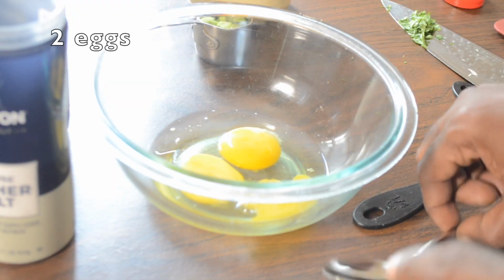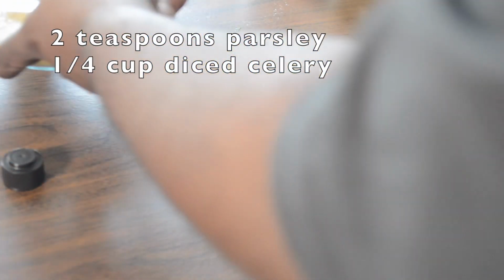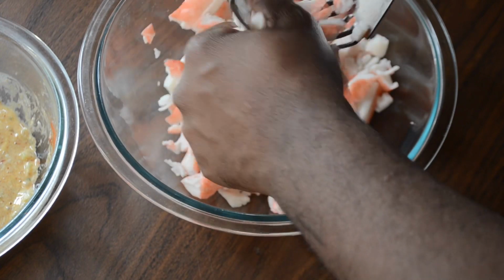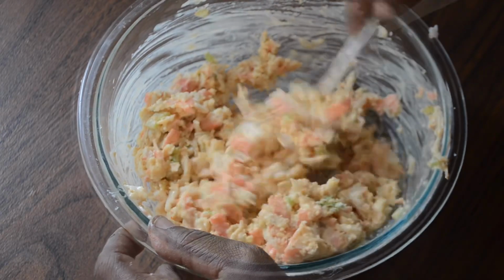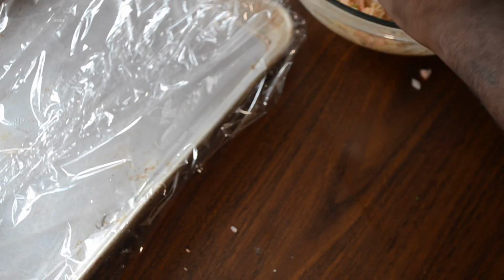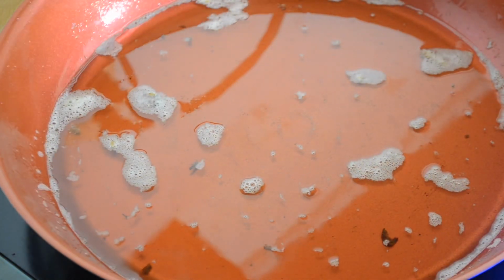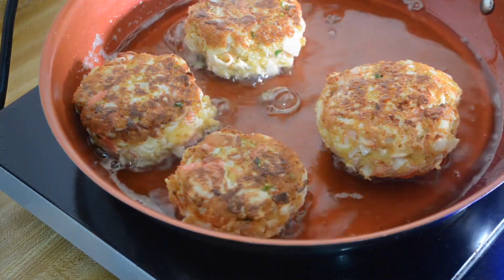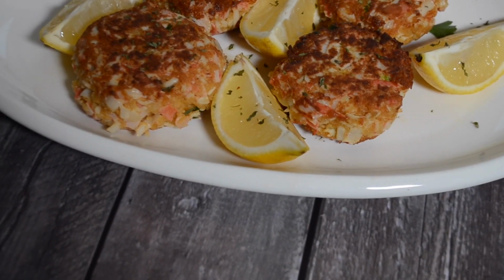How to make Crab Cakes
On today’s episode of Cooking with Tovia, we’re making homemade crab cakes.  These are quick and easy to make and perfect for any occasion.

Ingredients:
2 eggs
2 1/2 tbsp mayo
1 1/2 teaspoon mustard
1/4 teaspoon salt
1 teaspoon old bay seasoning
1/4 cup diced celery
1/2 cup panko bread crumbs
1 teaspoon Worcestershire sauce
1 pound crab meat

Instagram ToviaGartenberg

PLEASE DO NOT SEND ME SPAM -

Amazon Influencer - Here are the tools you see featured in my videos at your fingertips

how to make crab cakes, crab cake recipe, crab cakes, cooking with tovia, chef tovia gartenberg